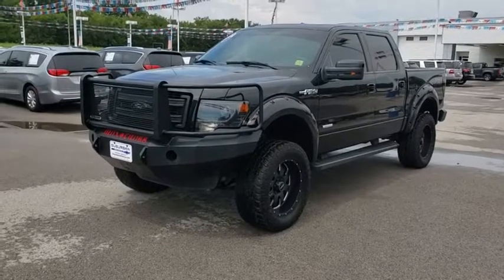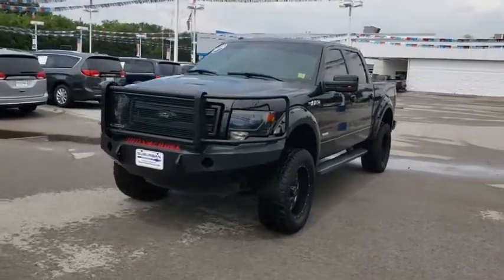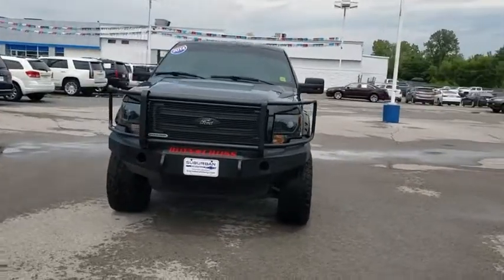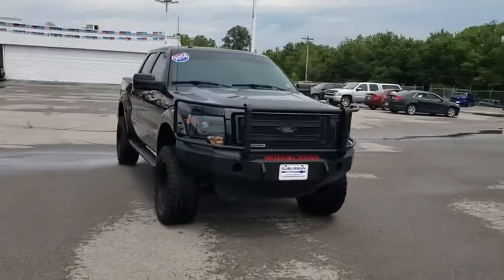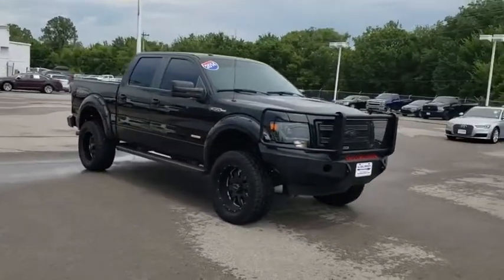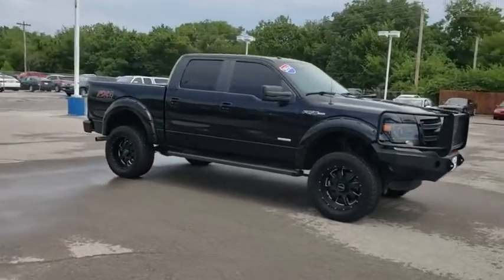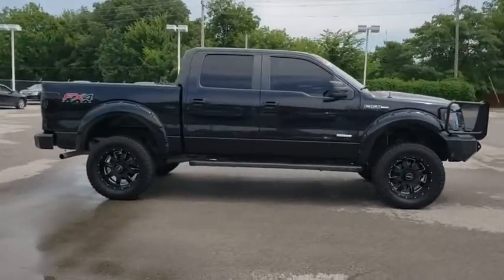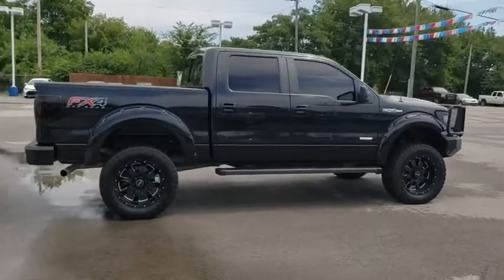2014 Ford F-150 Owasso, Tulsa, Claremore, Pryor, Broken Arrow, OK U640520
Tuxedo Black Metallic Used 2014 Ford F-150 available in Owasso, Oklahoma at Suburban Chevrolet. Servicing the Tulsa, Claremore, Pryor, Broken Arrow, OK area.

Suburban Chevrolet
1300 S Lynn Riggs Blvd

**CERTIFIED BY CARFAX NO ACCIDENTS**, **ULTRA LOW MILES**, **KEYLESS ENTRY**, **MOONROOF**, **LEATHER INTERIOR**, **RUNNING BOARDS**, **SAVE MORE $$ IN CLAREMORE**, **SMALL TOWN PRICES WITH BIG CITY INVENTORY**, **WE DELIVER ANYWHERE**, **POWER WINDOWS**, 4WD. Odometer is 28007 miles below market average!Black F-150 FX4 EcoBoost 3.5L V6 GTDi DOHC 24V Twin Turbocharged 4WDAwards:* 2014 KBB.com Brand Image Awards